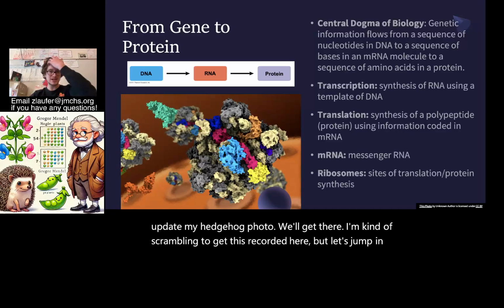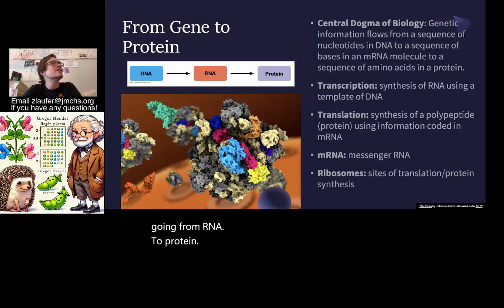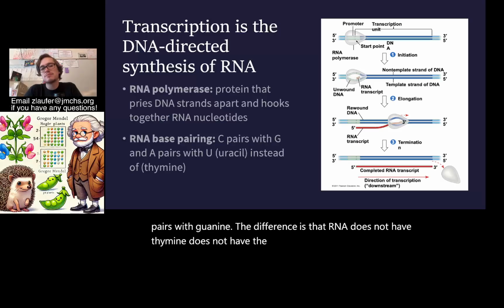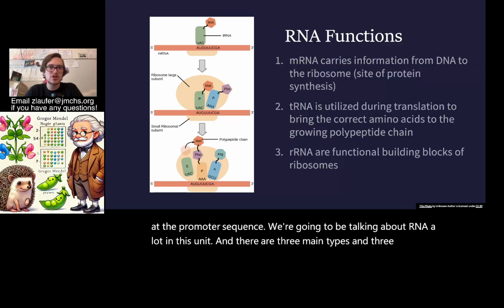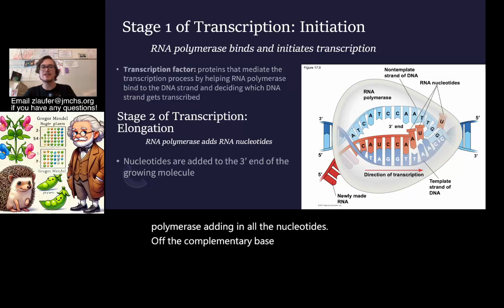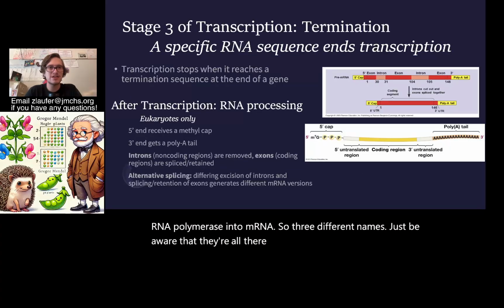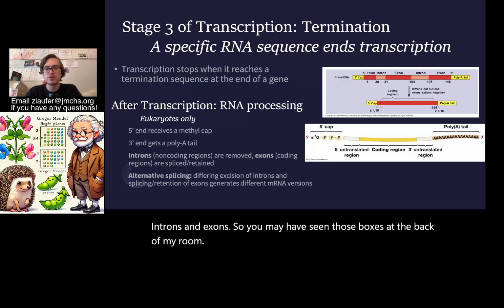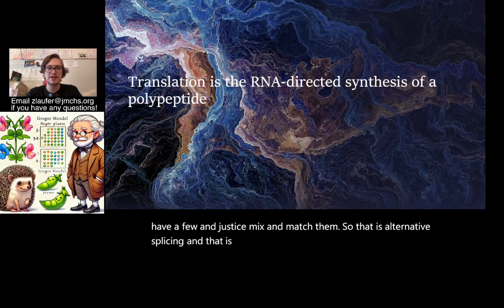Unit 6.3: Transcription